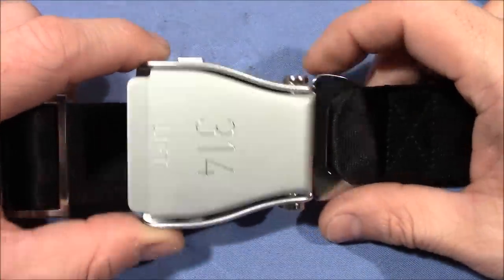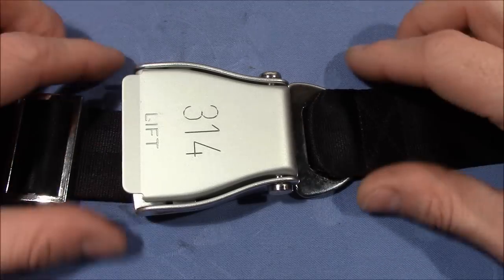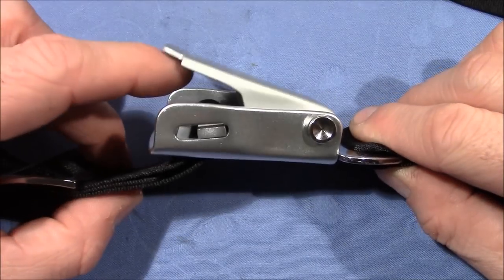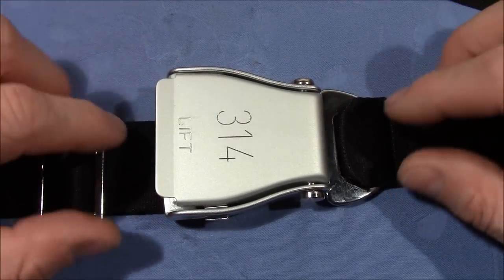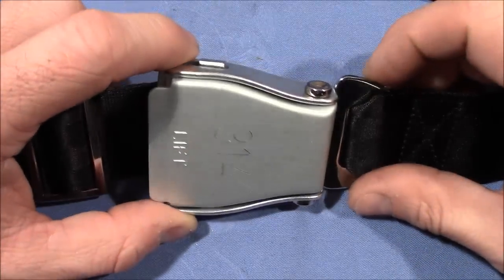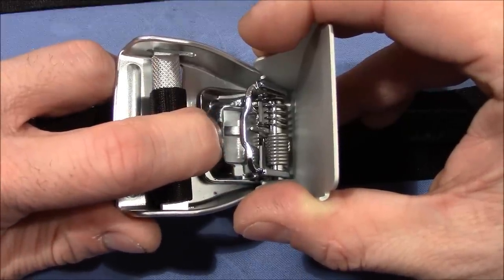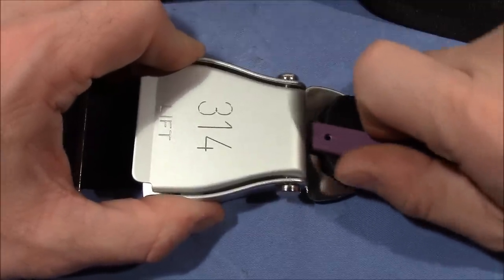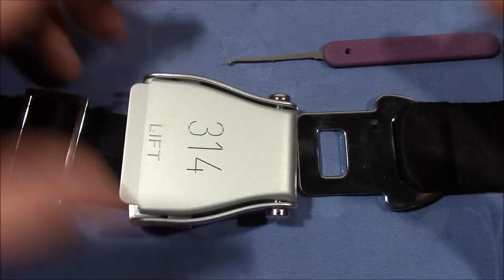(picking 632) FUN: How to shim open an airplane safety belt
Thanks to 'vde' for the fun toy.